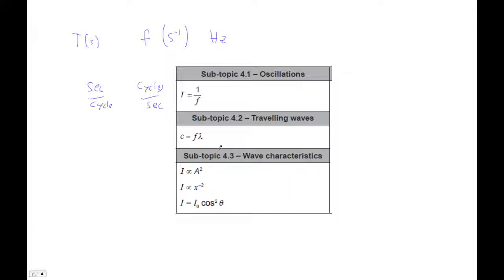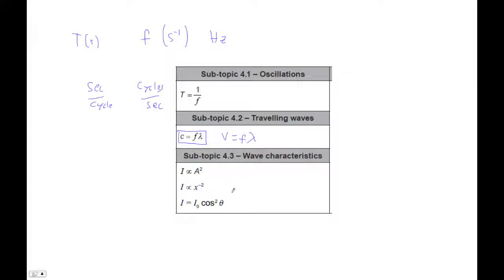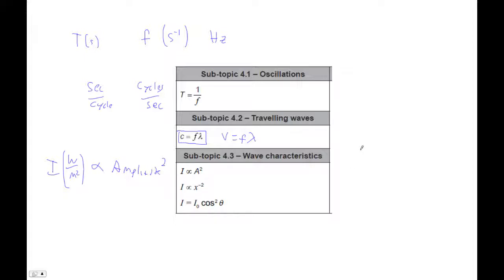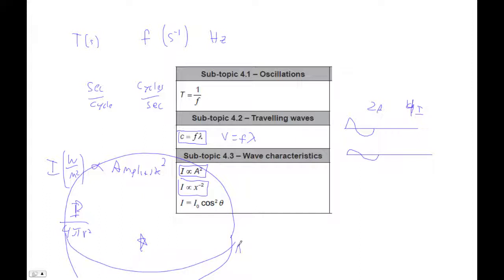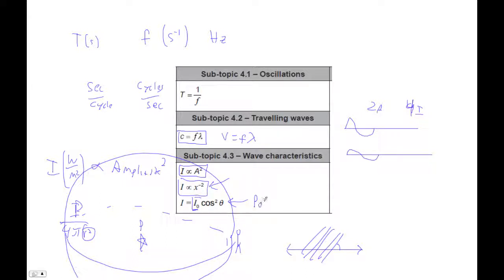IBR DP 4 1 3